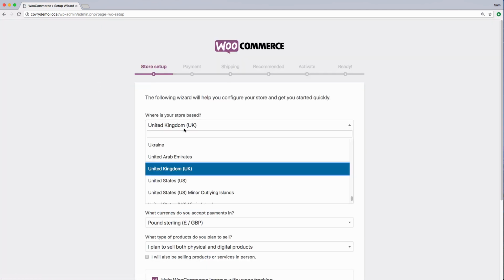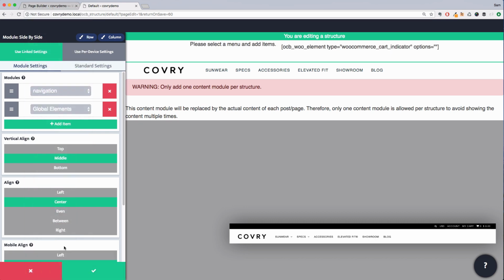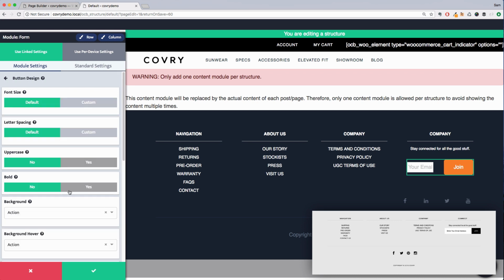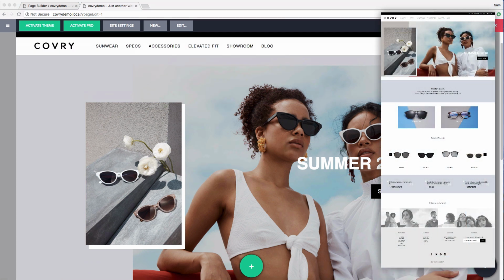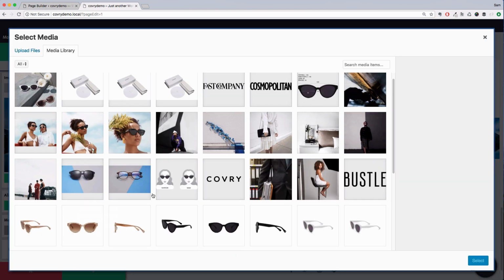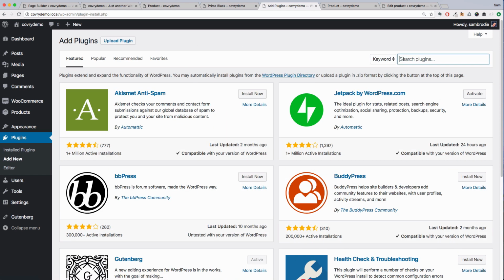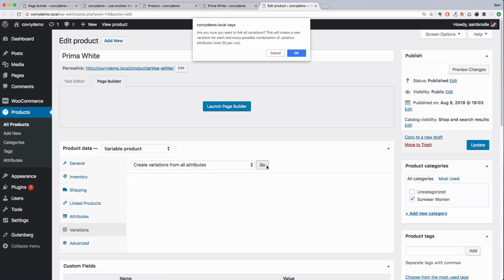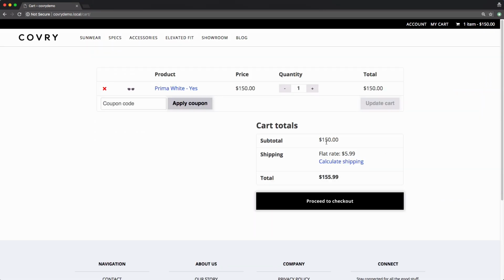Building an eCommerce Website with WordPress and WooCommerce 2018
In this in-depth web design tutorial, you'll learn how to build an eCommerce website from scratch using WordPress, Offsprout, and WooCommerce.

We take you through designing the entire site, creating products, and styling the header, footer, product pages, archive pages, cart pages, and more.

No coding knowledge needed!